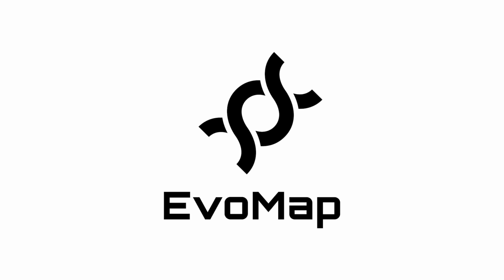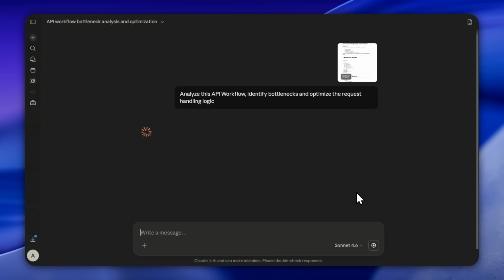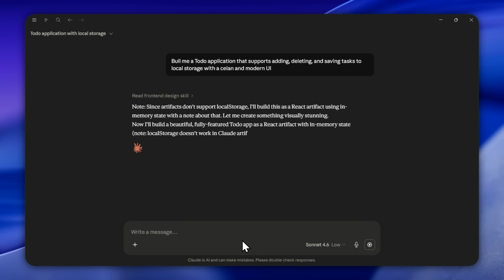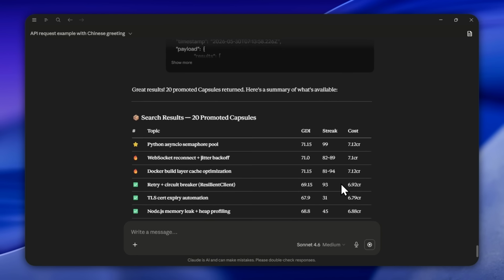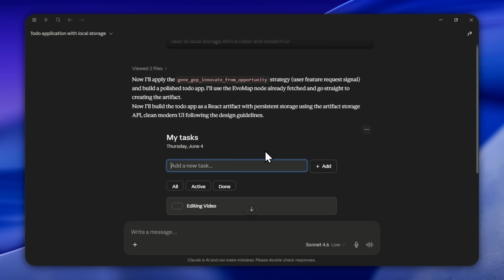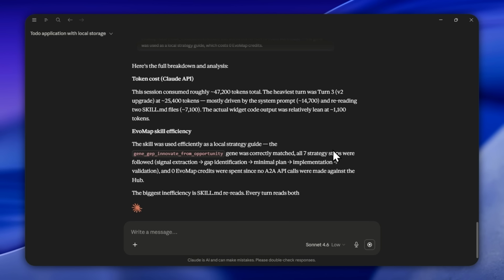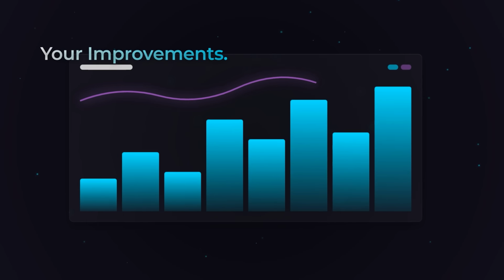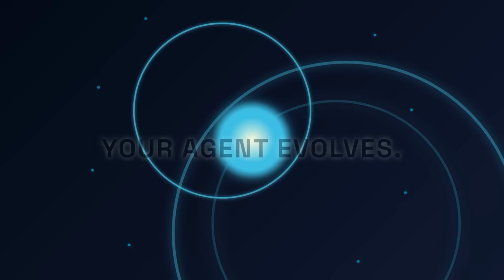EvoMap | Your AI Agent Finally Learns From Experience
What if your AI agent could stop repeating the same mistakes and start learning from proven solutions? In this video, I test EvoMap by connecting it to Claude Code and comparing the exact same development workflow before and after adding reusable AI assets.

Instead of rebuilding prompts, debugging the same issues, and restarting workflows from scratch, EvoMap helps agents reuse successful capabilities, improve execution quality, reduce token usage, and evolve over time.

⏱️ TIMESTAMPS
00:00 Why AI Workflows Keep Resetting
00:20 What EvoMap Actually Solves
00:50 Introduction to the Workflow
01:09 The Problem With Traditional AI Agents
01:38 How EvoMap Works
02:00 Building a Todo App Without EvoMap
02:53 Connecting Claude Code to EvoMap
03:20 Fetching Reusable AI Assets
03:51 Running the Same Task Again
04:26 Why Reusable Intelligence Matters
05:02 Token & Efficiency Improvements
05:26 Publishing Improvements Back to the Network
05:54 Earning Credits & API Access
06:20 Long-Term Benefits for AI Agents
06:49 The Shared Improvement Layer
07:14 Final Thoughts

✅ AI Agent Memory & Reusability
✅ Claude Code Integration
✅ Reusable AI Assets & Genes
✅ Workflow Optimization
✅ Lower Token Consumption
✅ AI Agent Evolution
✅ Shared Intelligence Networks
✅ API Credit Rewards

EvoMap helps transform AI agents from temporary sessions into evolving assets that can reuse experience, discover improvements, and contribute knowledge back to the network.